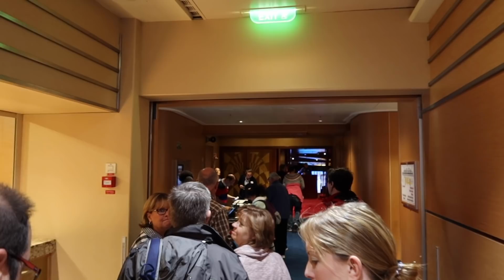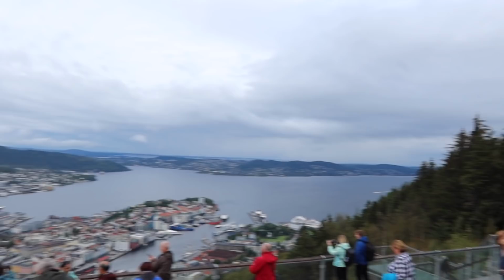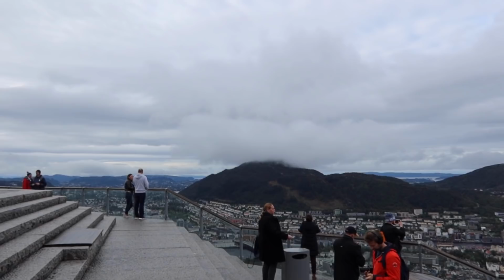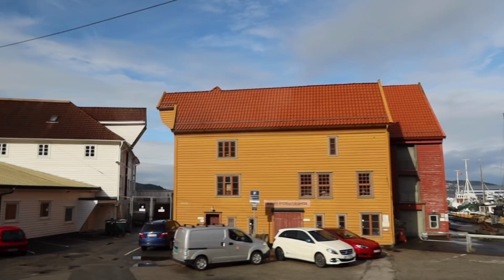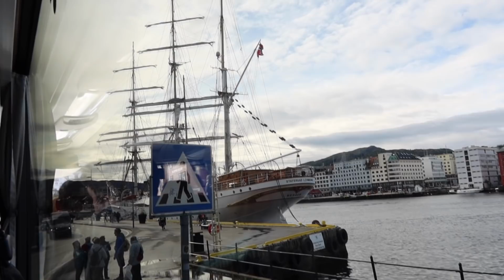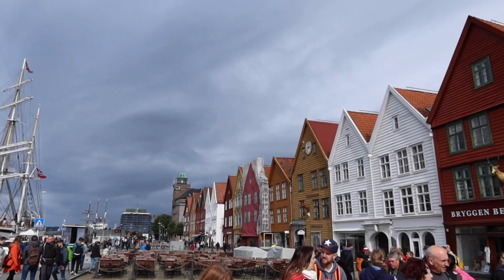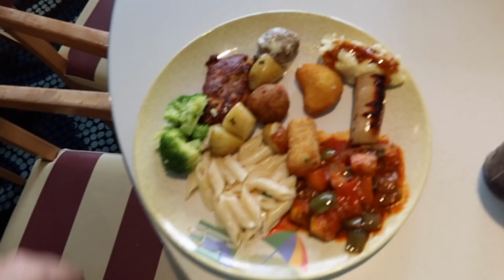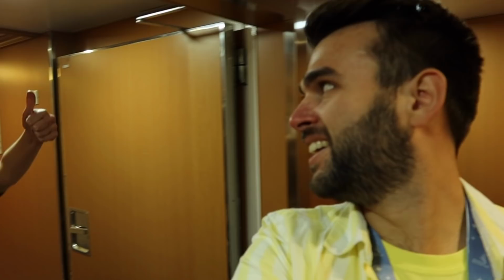Bergen & Meeting Flynn Rider | Day 6 | Disney Cruise Line Vlog | September 2019 | Adam Hattan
Join Rachel and I for a Port Adventure in Bergen Norway! We review the Port Adventure experience and later get to meet Flynn Rider during our evening meal at Rapunzel's Royal Table.

Order my new book to help you plan your first or next Disney Cruise! With fun facts and pro tips throughout, it's the must-have unofficial guide!

It's a NEW Disney Cruise Line vlog series! My friend Rachel and I are sailing aboard Disney Cruise Line's Disney Magic to Northern Europe. Our seven night sailing from Dover, England includes a day at sea, Copenhagen, Oslo, Stavanger, Bergen and a final day at sea before returning to Dover. We are staying in a Deluxe Oceanview Stateroom.

Throughout the vlog I'll be sharing some of my Disney Cruise Line planning and vacation tips as well as some little known facts of Disney Cruise Line.

Hattan Co.
Banbury
OX16 6PQ
United Kingdom

I'm Adam Hattan, a family-friendly certified vlogger who focuses on bringing you family friendly videos that are fun for the whole family to enjoy. (Parental guidance is always recommended for all videos). Sit back and relax and enjoy this catalogue of light hearted and magical vlogs. I film on a canon G7X Mark III (3) compact camera.